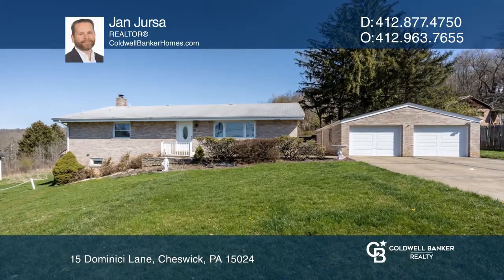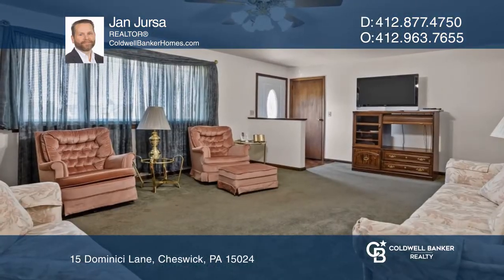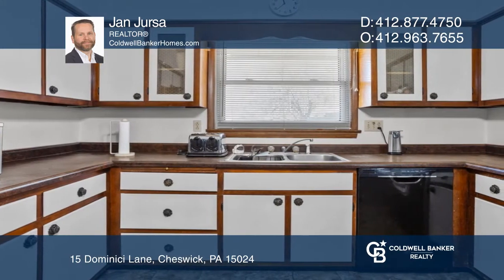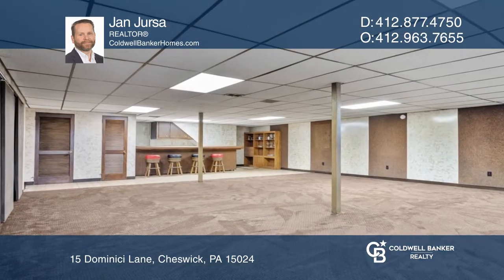15 Dominici Lane Cheswick, PA | ColdwellBankerHomes.com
15 Dominici Lane, Cheswick, PA

This three bedroom, two and one-half bath all brick home features large rooms along with a huge finished full basement. The main floor has three bedrooms, two full bathrooms and a spacious living room. The finished basement area includes a bar, a half bath and a separate laundry room. The heated abo